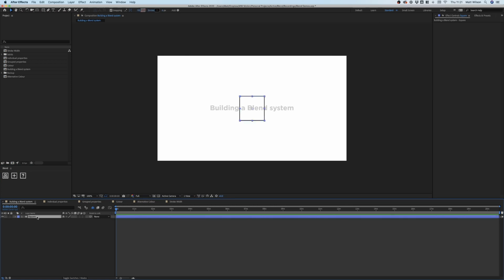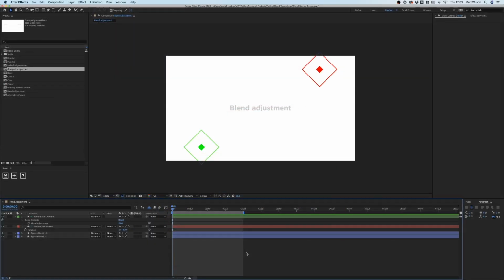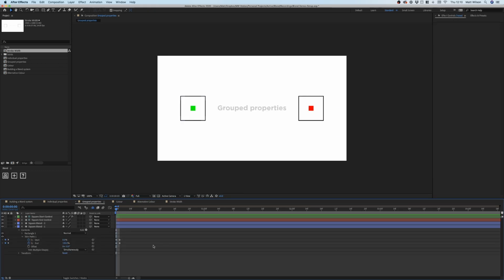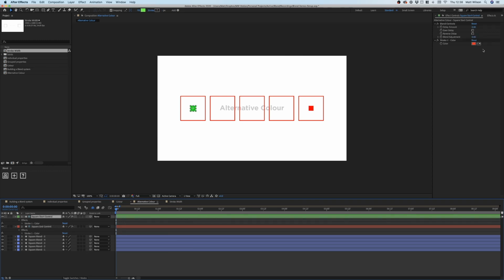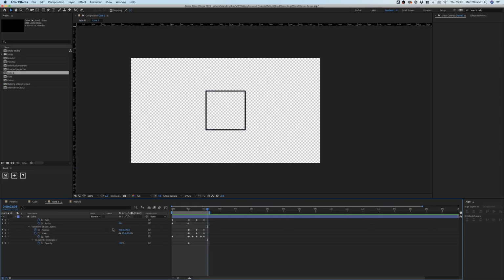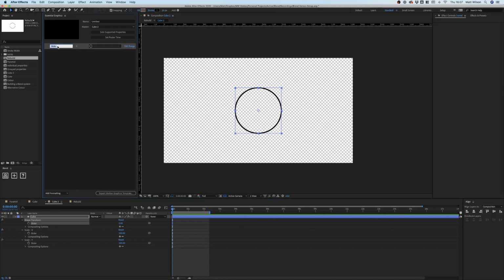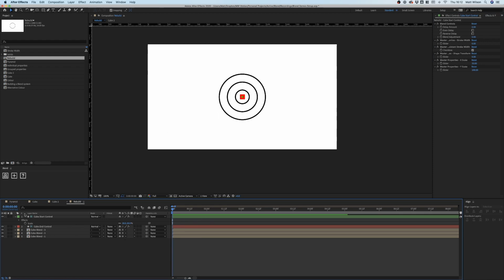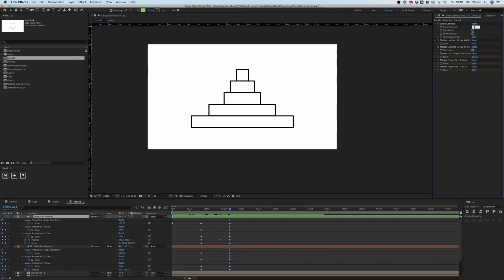Blend for After Effects Tutorial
Blend allows users to define property states on start and end controllers. The system will blend the difference between the two states across a desired number of objects.

00:00 Building A Blend System
02:07 Delay
04:35 Blend Adjustment
06:24 Individual Properties
09:01 Grouped Properties
10:08 Adding Colour
14:40 Stroke Width
16:30 Putting It Together